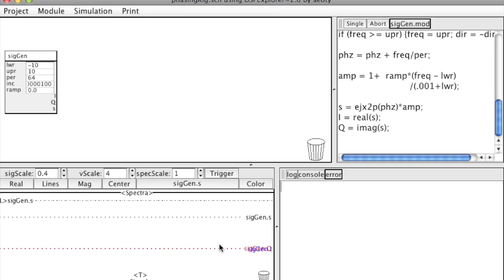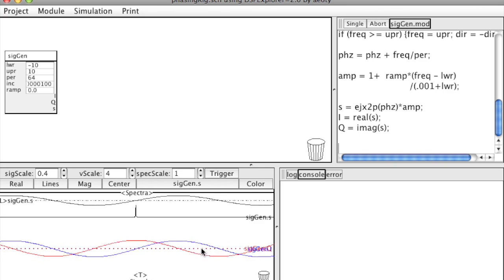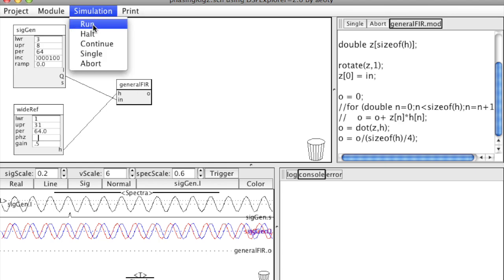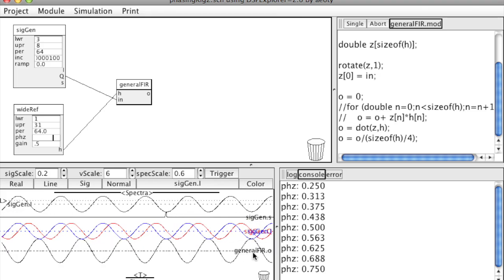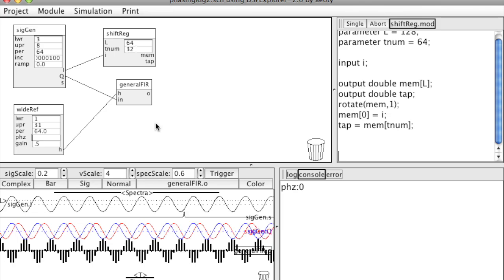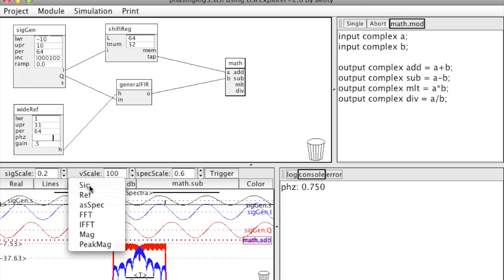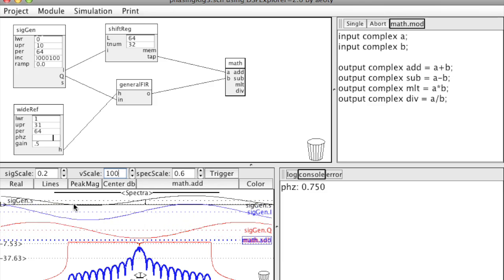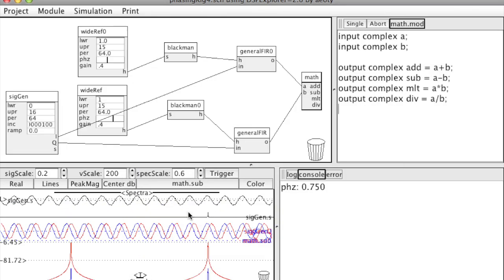DSP Explorer 5 Phasing Receivers